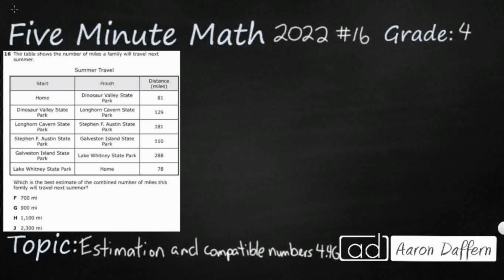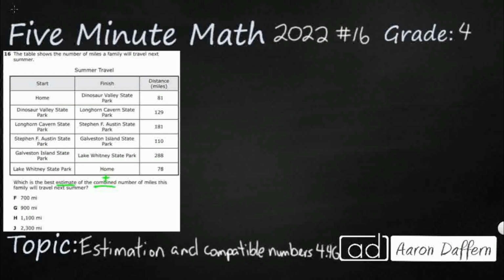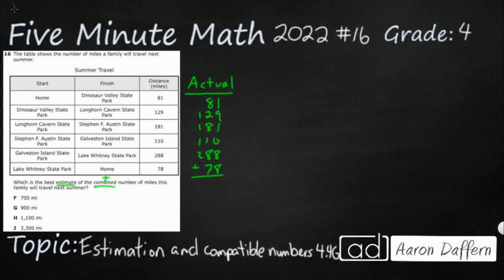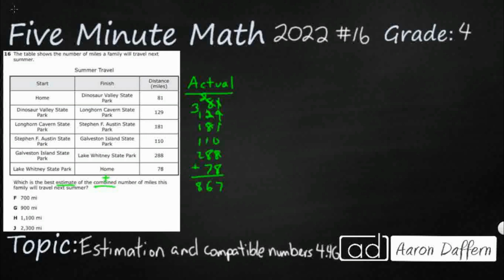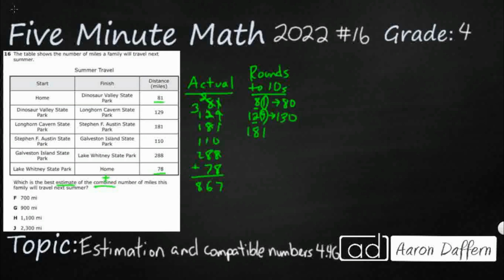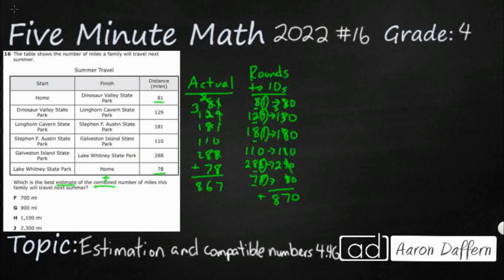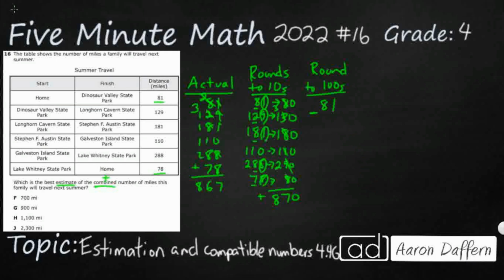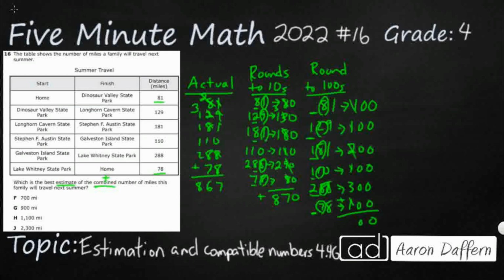4th Grade STAAR Practice Estimation and Compatible Numbers (4.4G - #4)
Practice rounding to the nearest 10, 100, or 1,000 or using compatible numbers to estimate solutions involving whole numbers with a test item from the 2022 released STAAR test (#16- 4.4G).